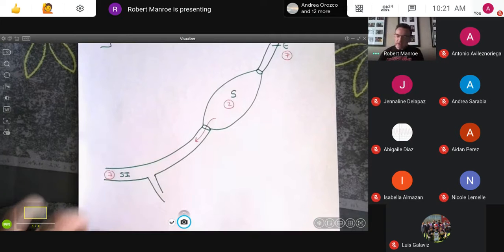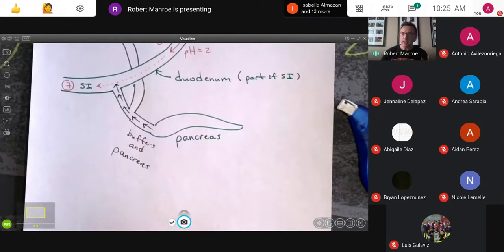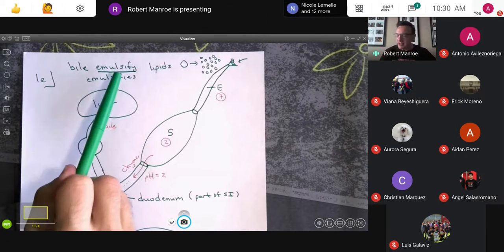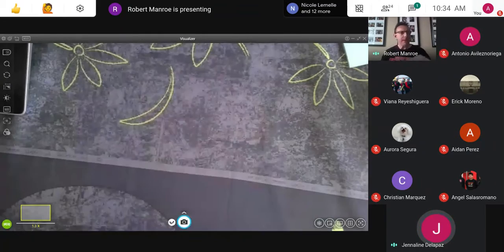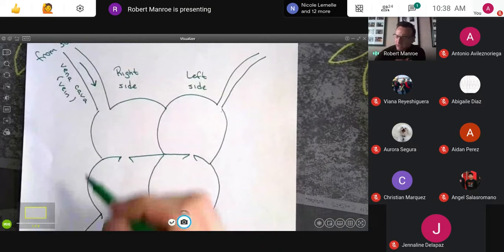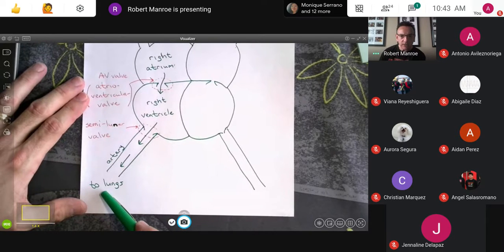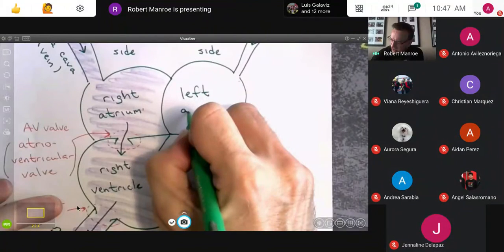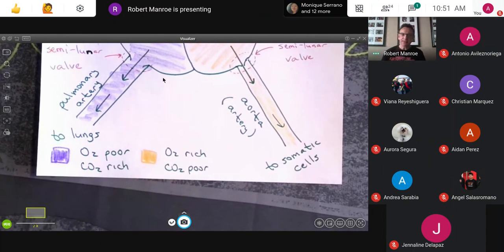Core 6: Questions 1e-2a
Core 6 - Human Physiology
Section 1: Digestion & Absorption
Section 2: The Blood System